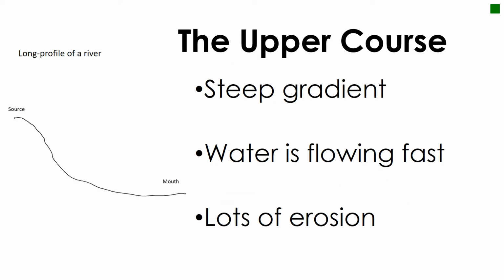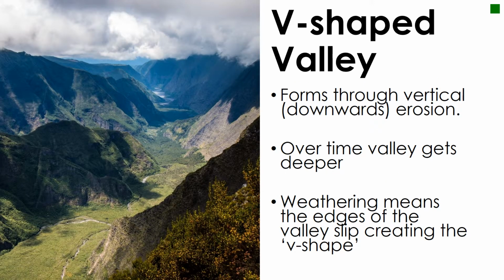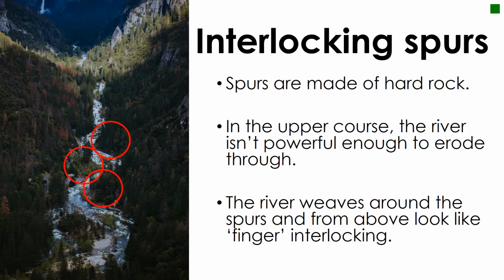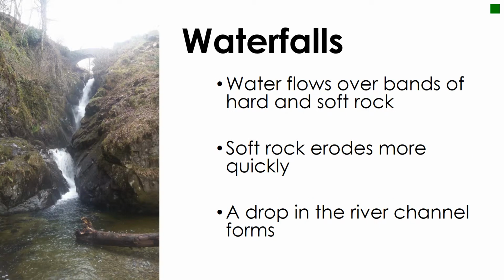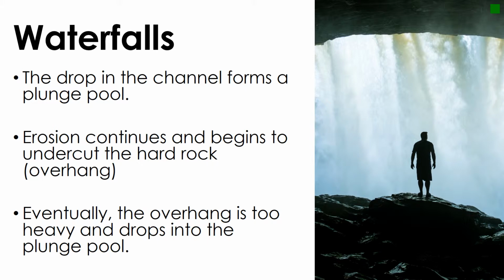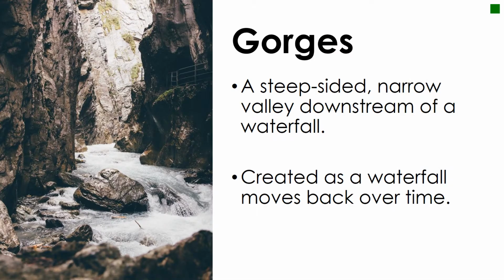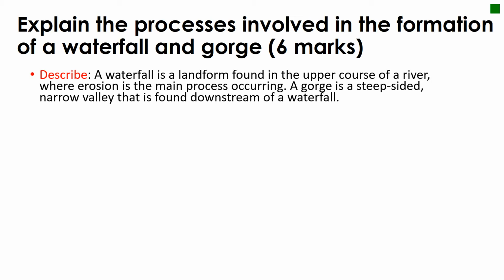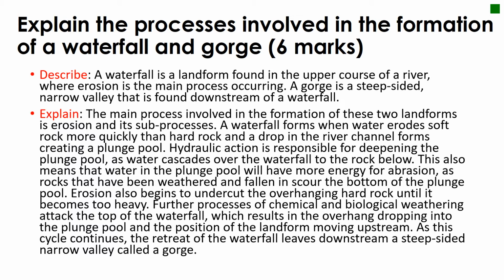GeographyBurst Upper Course of a River